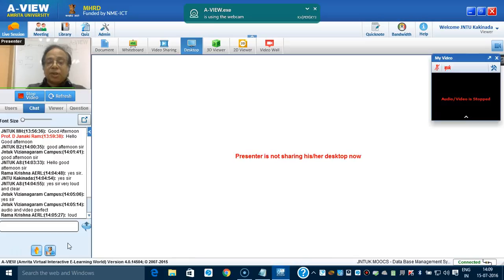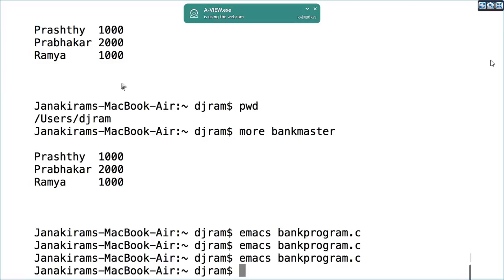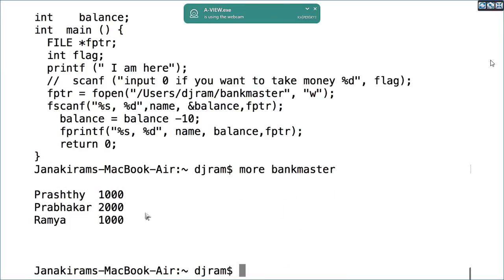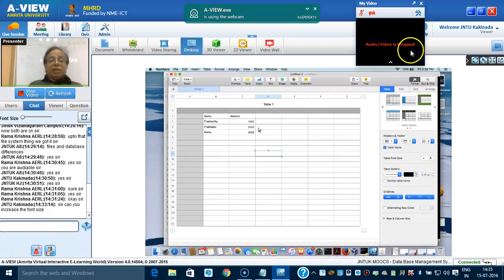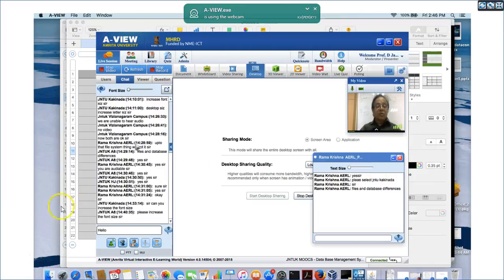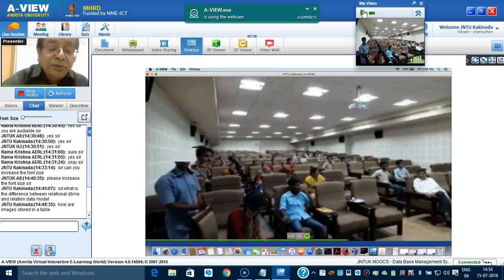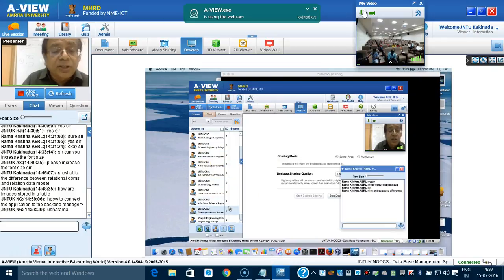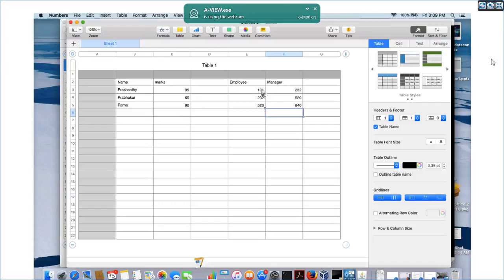JNTUK MOOCS DBMS 15 07 2016